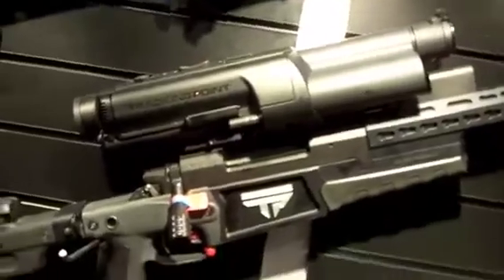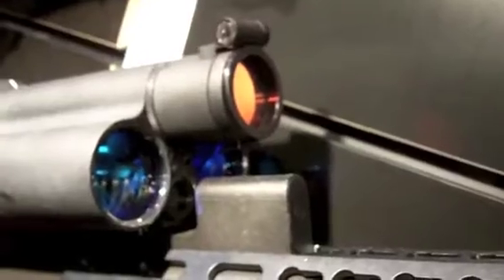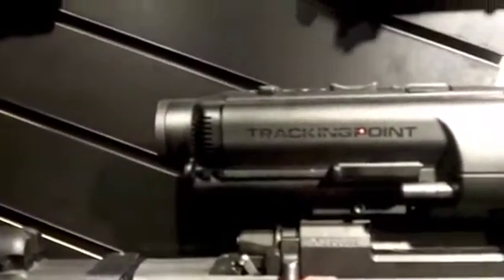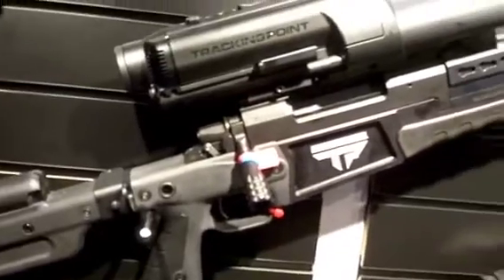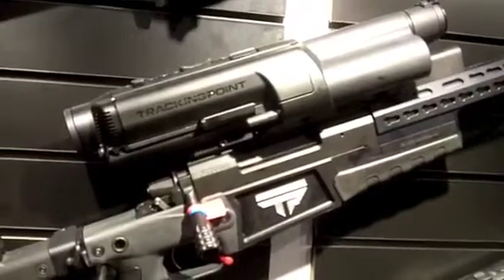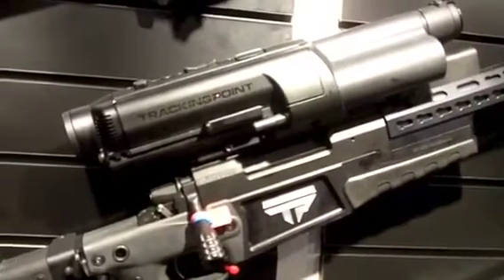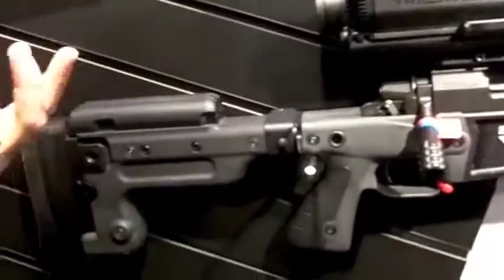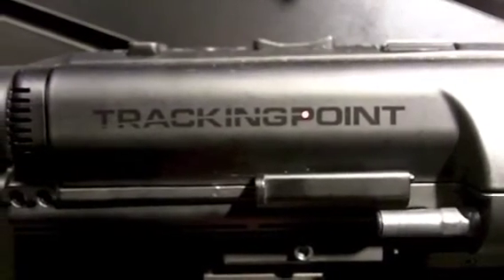Tracking Point Precision Guided Firearm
Look at the new Tracking Point Precision Guided Firearm at the SHOT Show.